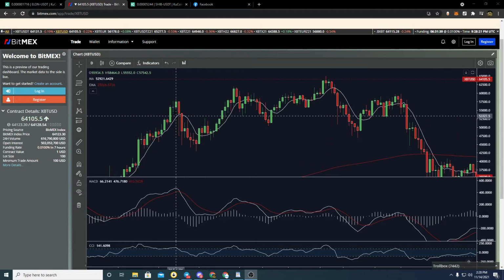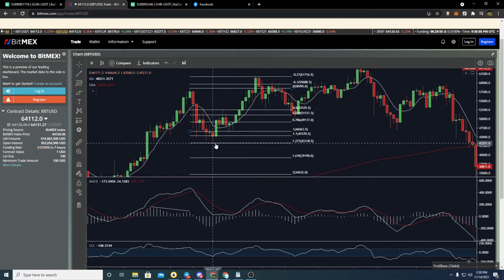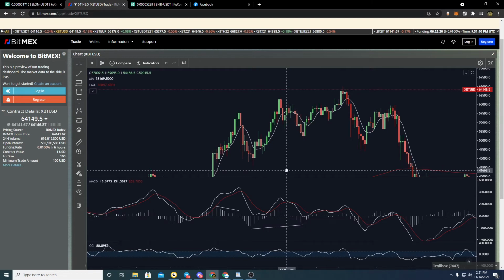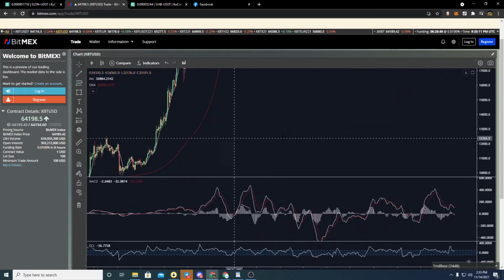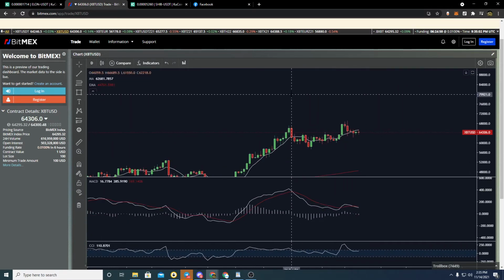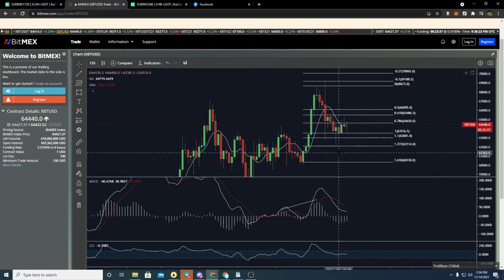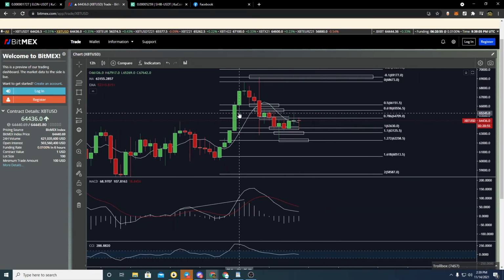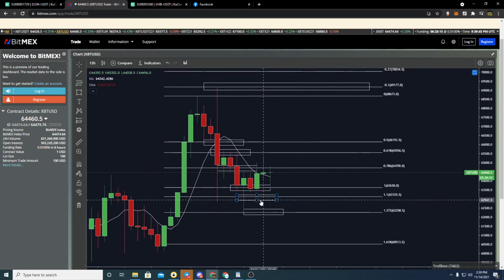Using MACD and FIB to spot trades.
I am a leverage trader, creator/founder of s0cialhub.com. s0cialhub is a free speech platform that will never fact check or censor user's posts. We want to bring a community feel back into social media.

USDT - 0xe98d1e4d964fdab93f8c5cff0f0a339fe9cbee44

BTC - 3AP4Z9H4AQUYJv2mJ6ZmfeA3NSkMLi2ZJT